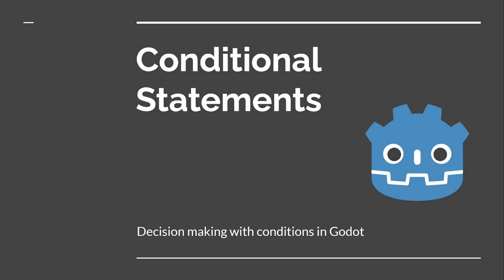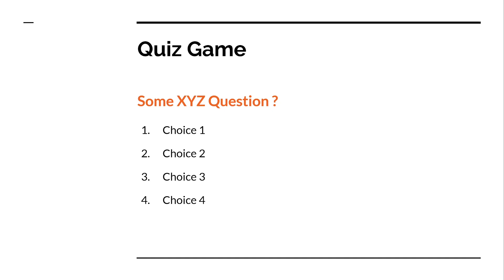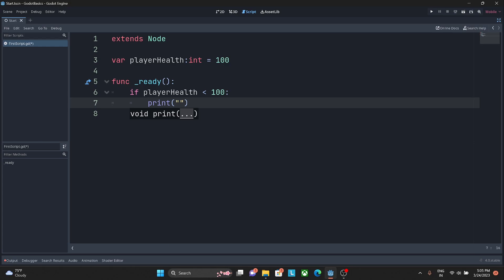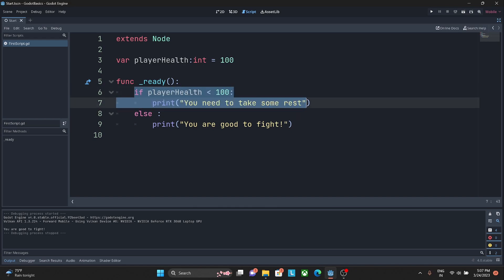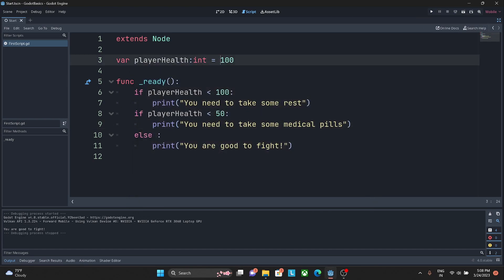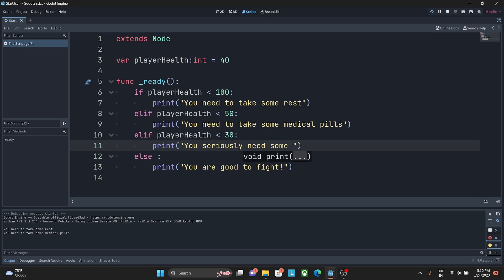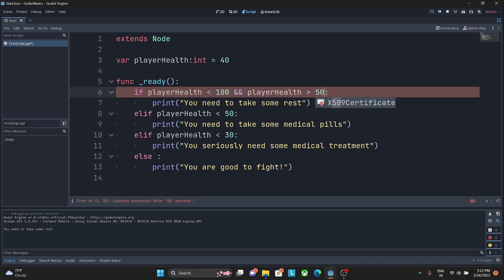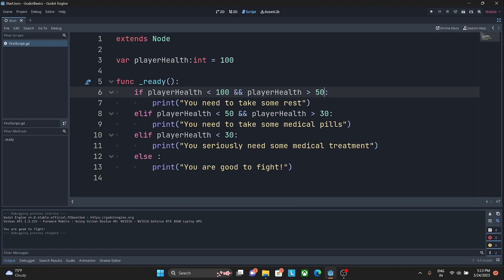Godot 4 Beginner Tutorial Series - 14. Conditional Statements in GD Script | if | elif | else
In this video, we will understand the various conditional statements that we can use in GD Script to alter the flow of code execution.